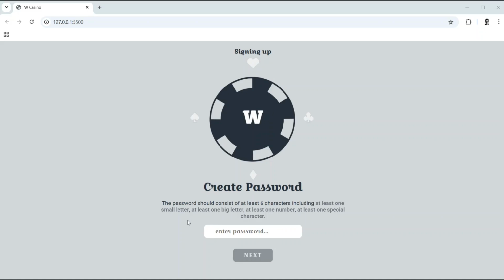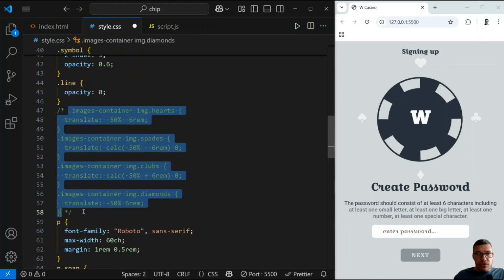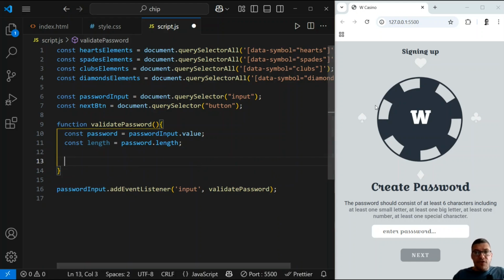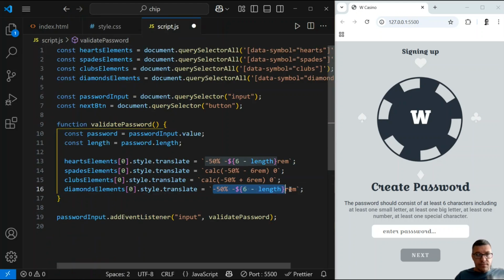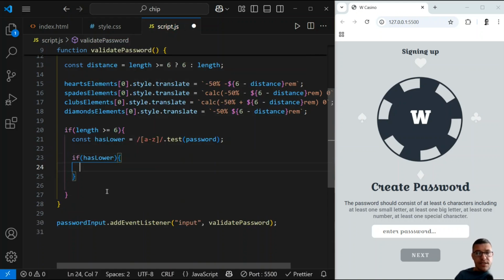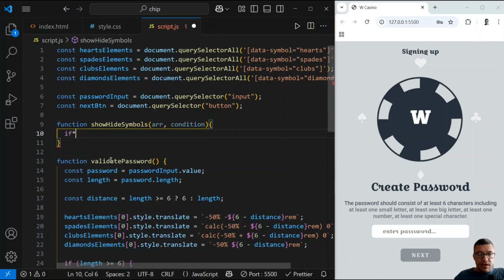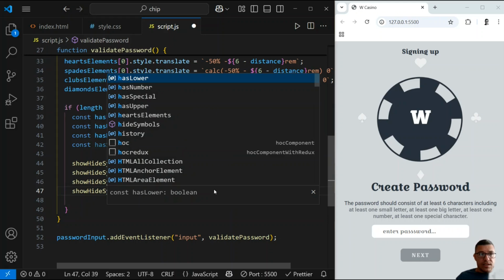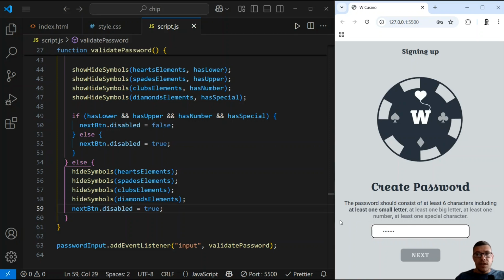Real-Time Password Validation with JavaScript — Animated & Interactive!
In this creative JavaScript tutorial, I build a real-time password validator with animated feedback like you’ve never seen before! 💻🔐 As the user types, symbols like hearts, clubs, spades, and diamonds float toward a central logo. When a password rule is met (like including an uppercase letter), the symbol gains full opacity and connects to the logo with a line! 🧠💡

👉 In this video, you’ll learn how to:
- Use JavaScript to validate passwords live
- Animate DOM elements based on user input
- Dynamically update styles
- Add a touch of creativity to everyday logic

Chapters:
00:00 Introducing project structure
05:30 Getting entered password
07:00 Translating symbols
12:20 Checking password validity
16:26 Functions for hiding/showing elements
22:04 Enabling Next button